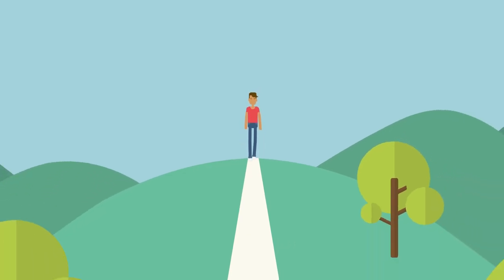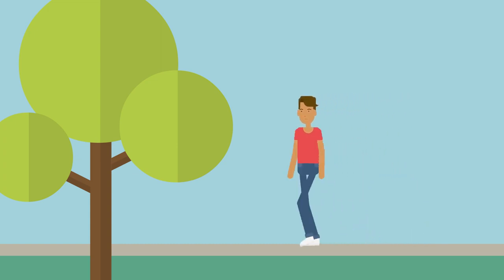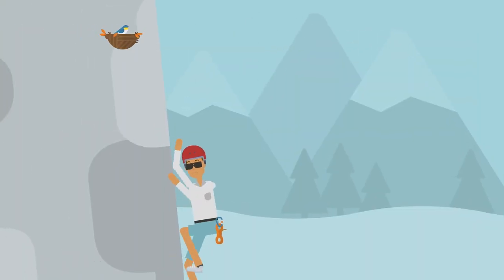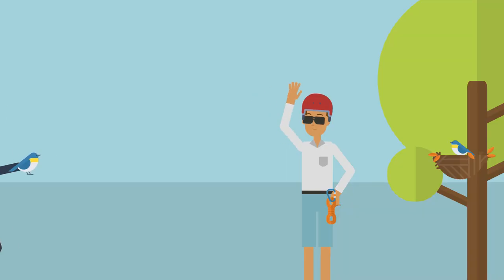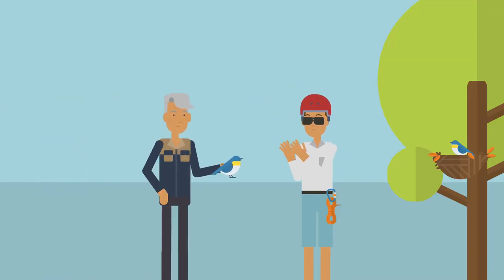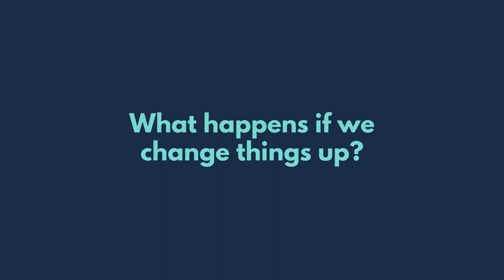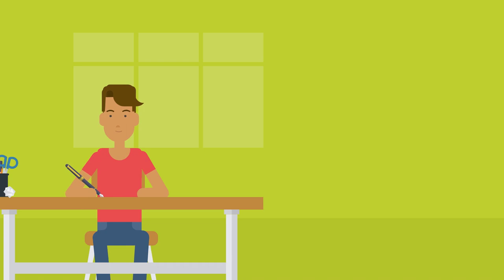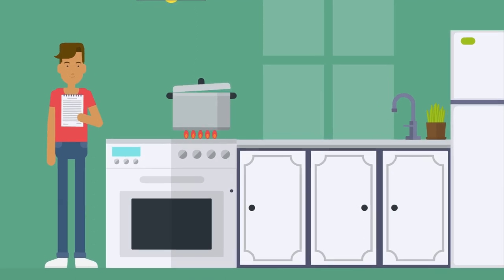Workshop your future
Want to know what's in your future? It's possible - watch the video to find out how.

Want more help?